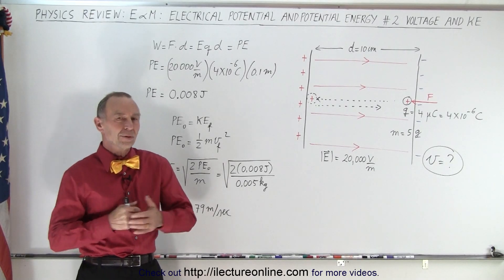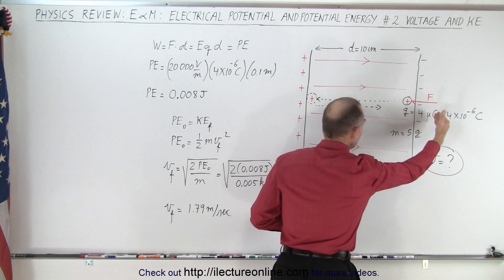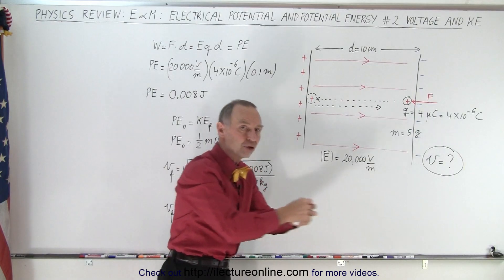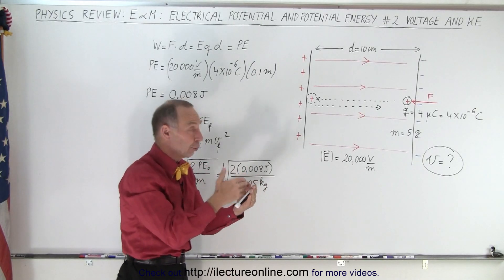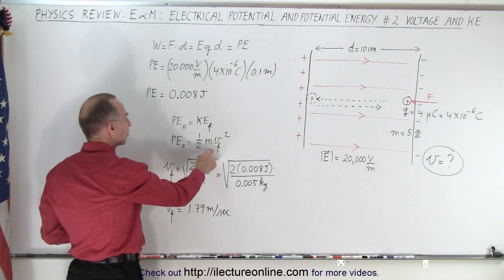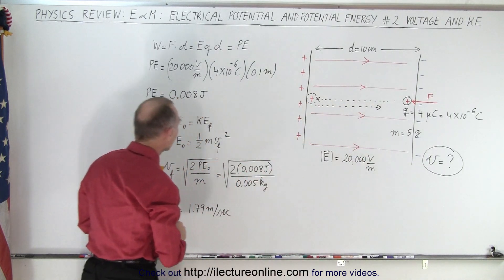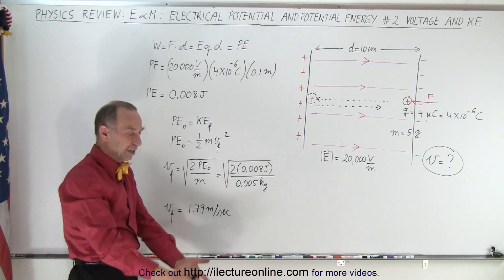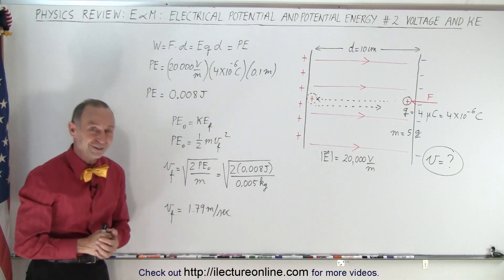Physics Review: E&M: Electrical Potential and Potential Energy #2 Voltage and KE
We will learn the connection between electric potential, electric potential energy, and kinetic energy.

Title search on other platforms:  Physics Review: E&M: Electrical Potential and Potential Energy #1 Voltage

Title search on other platforms:  Physics Review: E&M: Electrical Potential and Potential Energy #3 Potential Difference